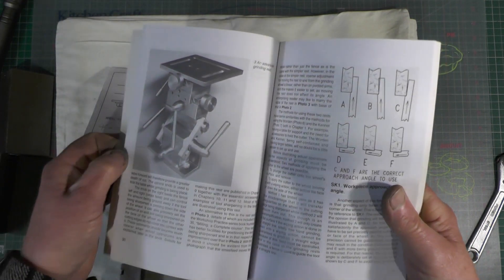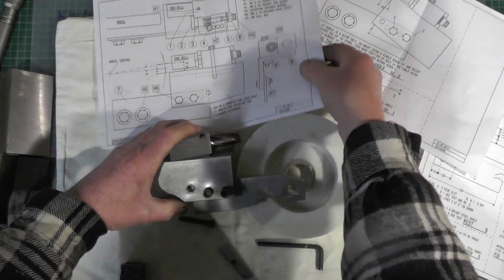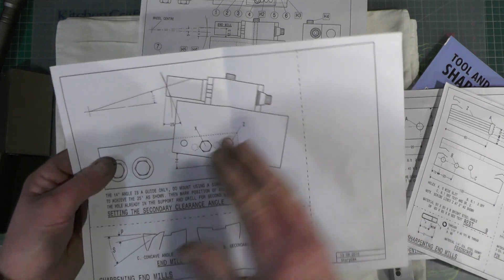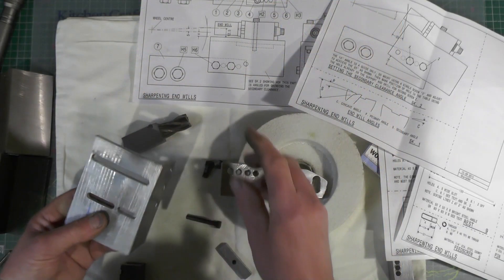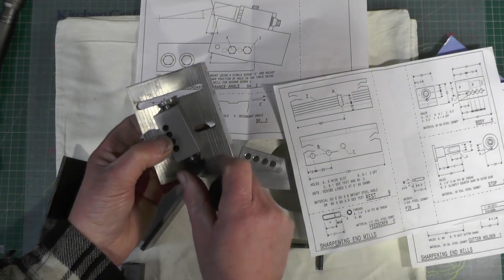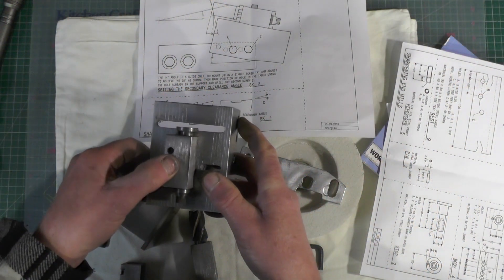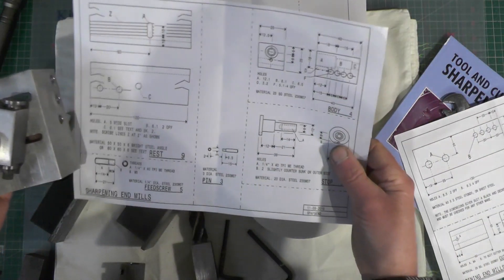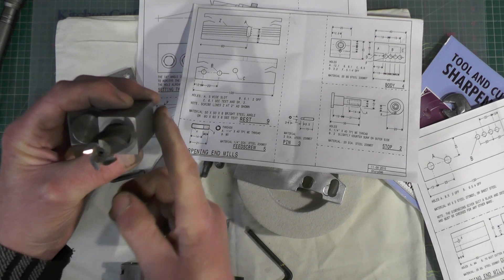Grinding Rest Part 2 for Bench Grinders to Sharpen End/Slot Mills (My Modifications) "mr factotum"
Simple Grinding Rest Part 2 for Bench Grinders to Sharpen End/Slot Mills. Here showing some  (Making My Modifications) to a Grinding Rest from the book Workshop Practice Series 38 (loose plans) designed by harold hall.
I built this many years ago, it's very simple and cheap to make, only takes around one or two days and very effective for sharpening end and slot mills for Hobby work on any conventional bench grinder.
However there are some niggling design problems that affect the various adjustment and here I show how I am going to modify it to my design for easier  use.
Been meaning to modify it for years, but like many things it got put to the back of the list repeatedly ! just like many job's do!
Kev